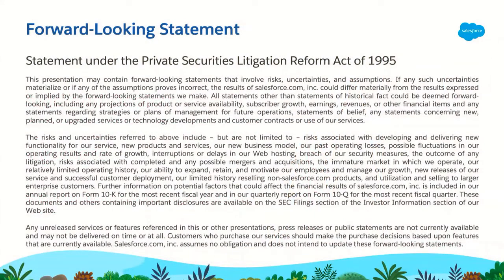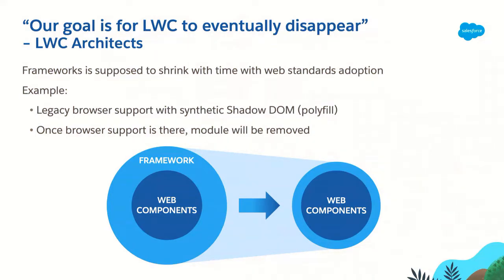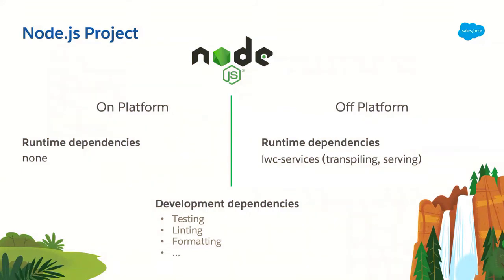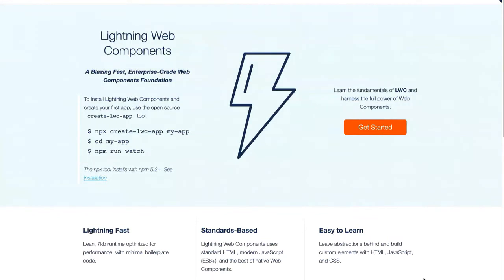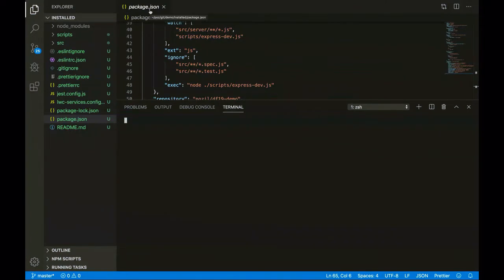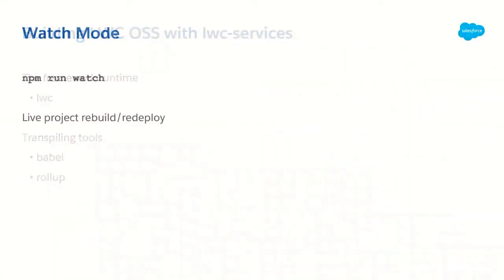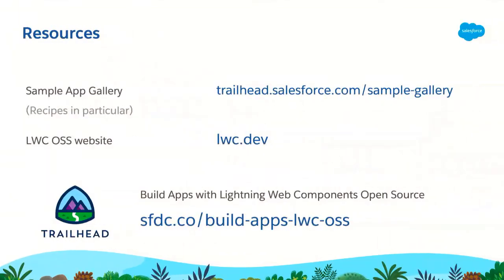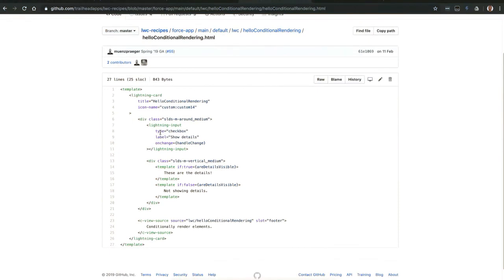Build and Deploy Lightning Web Components Anywhere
Lightning Web Components bring unprecedented performance and flexibility to developers. Join this session to get an overview of the two types of projects that you can build and deploy with this technology: standalone apps powered by Lightning Web Component Open Source and apps running on the Salesforce Platform. You?ll learn about the tools we provide such as Local Development and some of the community-contributed tools that you can benefit from. You?ll leave with an understanding of how you can share and convert content across on and off Platform projects.